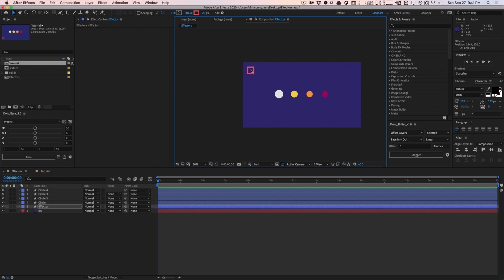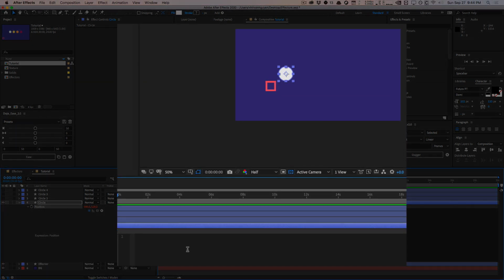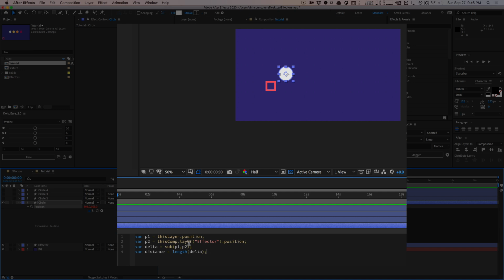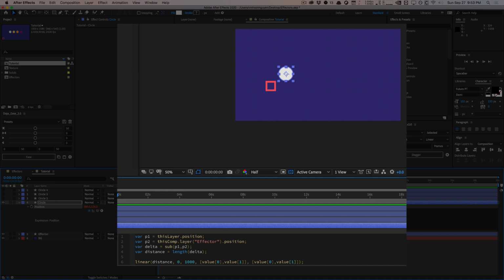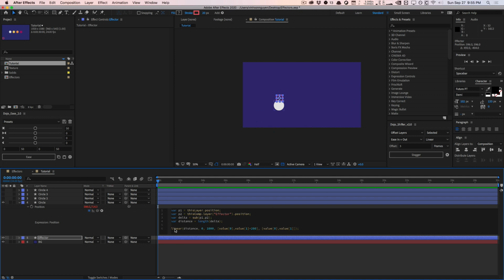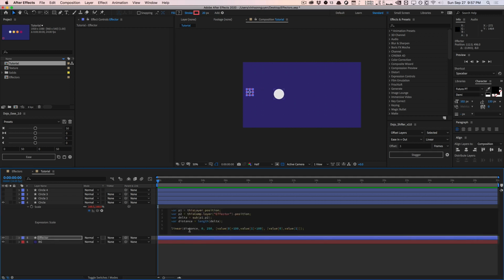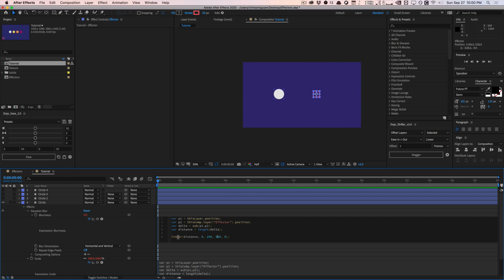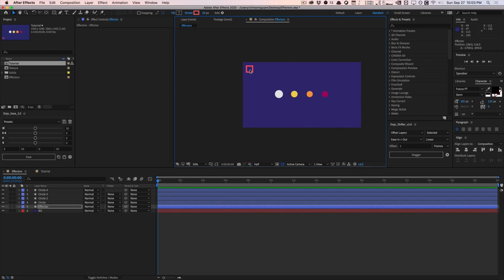After Effects: Dynamic Proximity Effectors with Expressions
Learn how to create dynamic animations in After Effects, similar to Cinema 4D's effector system, using some clever expressions. We'll learn how to trigger and animate virtually any editable property when a layer is within a defined proximity range. We'll use the linear() and ease() functions within After Effects to achieve this.